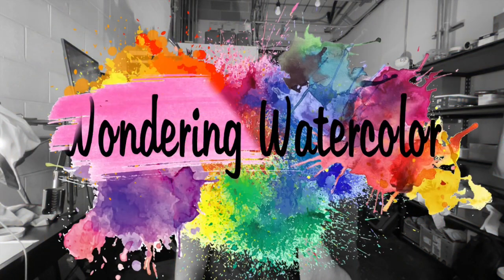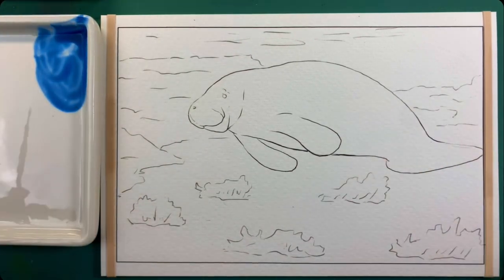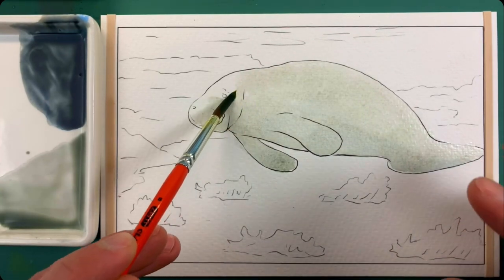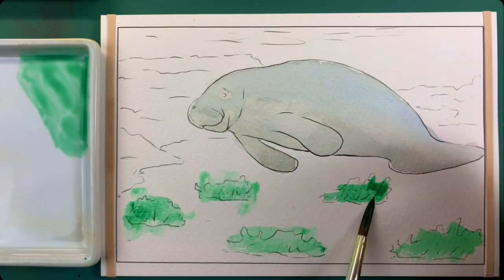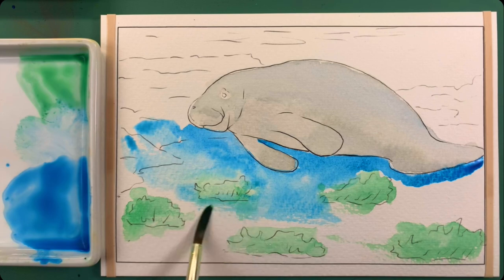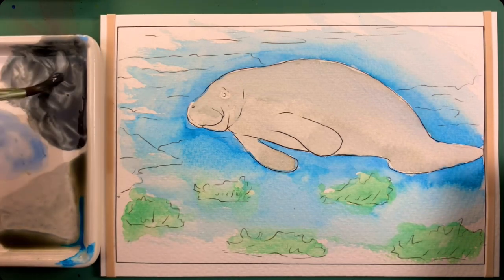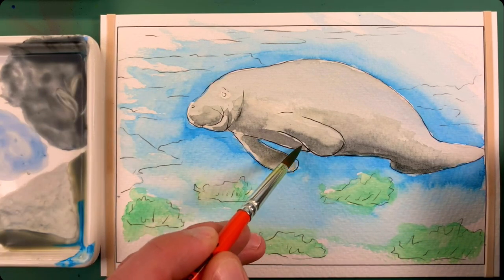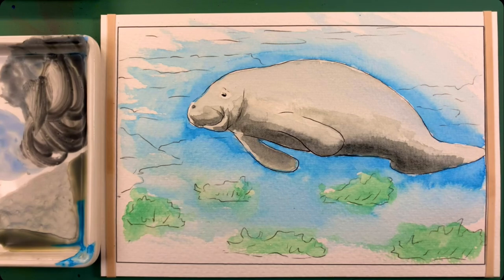Manatee watercolor painting tutorial for page 5 of the Ocean Life watercolor coloring book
In this watercolor painting tutorial I walk people step by step through the process of painting the fifth page of the "Ocean Life" watercolor coloring book. I explain all the different techniques of how to mix colors, some basic color theory, and how to render different washes and textures.

If you're interested in getting the book here is a link to that:

Here's a blog post where I break down all of the art supplies that I use:

Here’s all of the paints that I use in my custom palette:

Quinacridone Purple (Amazon)
Hooker's Green (Amazon)
Phthalo Turquoise (Amazon)
Cobalt Blue (Amazon)
Phthalo Blue (GS) (Amazon)
Indian Yellow (Amazon)
English Red Ochre (Amazon)
Aussie Red Gold (Amazon)
Ivory Black - (Amazon)
Pyrrol Scarlet (Amazon)
Opera Pink (Amazon)
Skin Tone - Old Holland Medium Pink (Amazon)